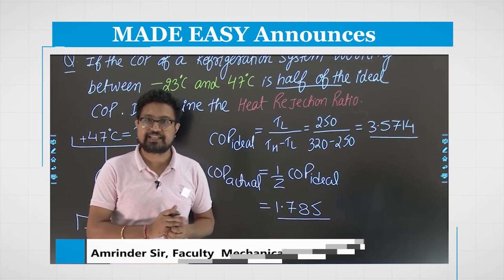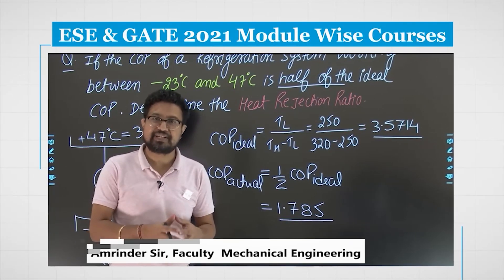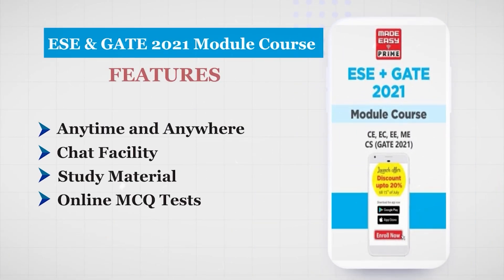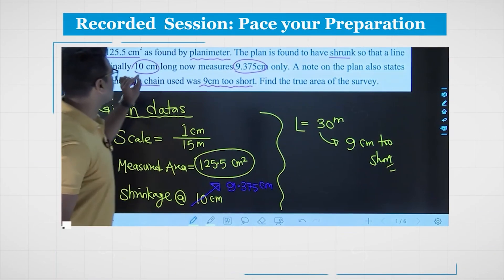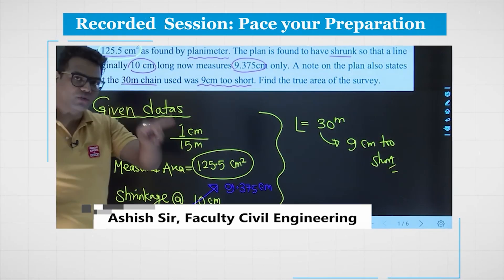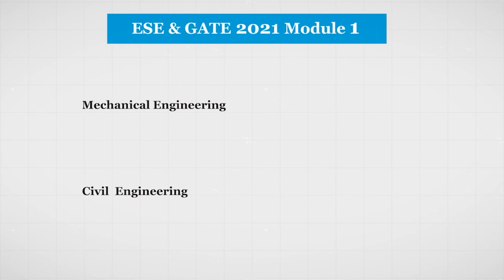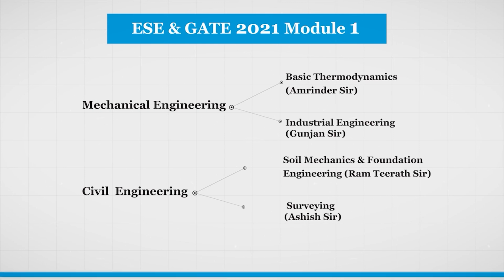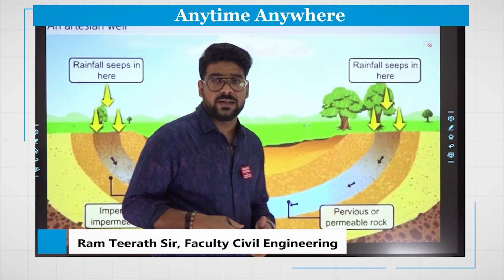Module Course | ESE & GATE 2021|CE, ME, EE, EC, CS | MADE EASY PRIME | Introduction Video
Module Course for ESE+ GATE is a brand new initiative of MADE EASY PRIME to provide a cutting edge preparation strategy to the aspirants. The course has been specifically designed keeping in view the requirements of the GATE and ESE Examination and offers a one-stop solution to the aspirant. The course will cover all the topics module-wise asked in the GATE and ESE Examinations as well as other competitive examinations related to Civil, Mechanical, Electrical, Electronics & Computer science Engineering.

MADE EASY PRIME, with its wide pool of highly qualified faculties and experienced R&D team,provides the students the best guidance to prepare for exams from the comfort of their homes.